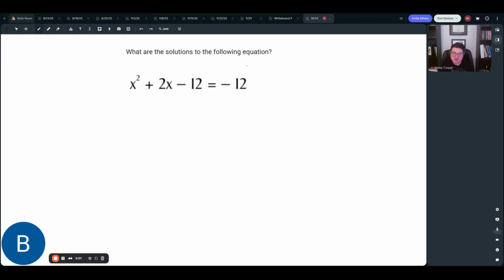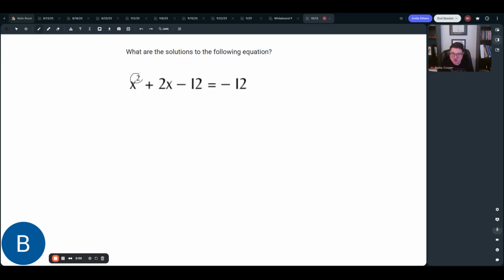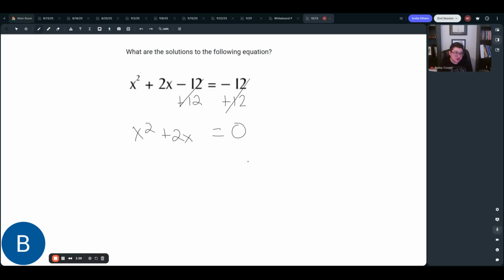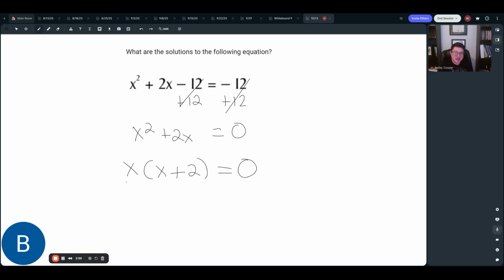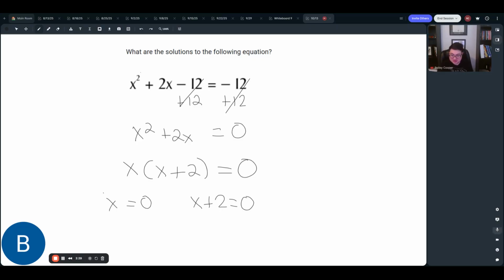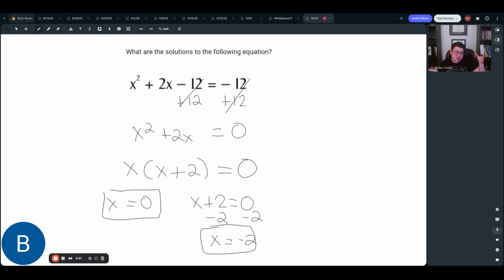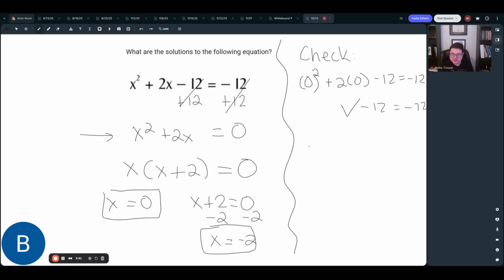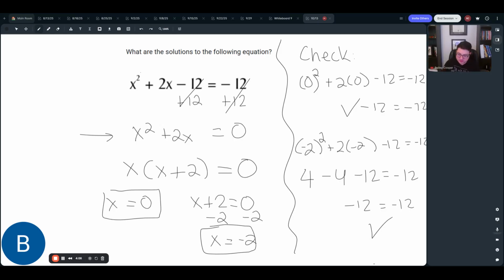Solving Quadratic Equations by Factoring | Step-by-Step Math Tutorial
What you’ll learn:
- How to solve a quadratic equation like x² + 2x – 12 = –12
- Why moving terms around like a linear equation doesn’t work here
- The importance of rewriting the equation so one side equals zero
- How to factor out a greatest common factor and apply the Zero Product Property
- How to check your solutions by plugging them back in

In this clear, beginner-friendly video, Bailey walks you through the full process of solving a quadratic equation by factoring. You’ll learn when and how to factor, why it works, and what to do if factoring isn’t an option. Plus, Bailey shows you how to check your answers for full confidence.

Need more help with factoring or quadratics? Visit MyMathExperts.com to work 1-on-1 with a certified tutor today!